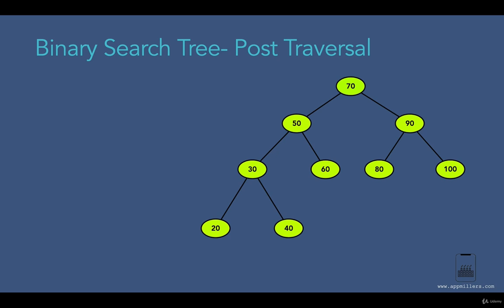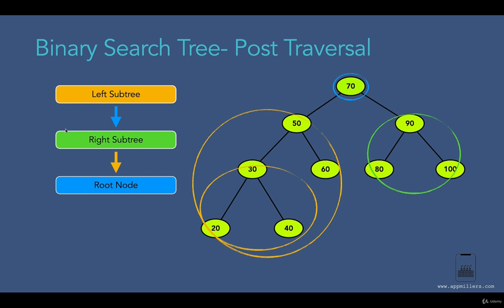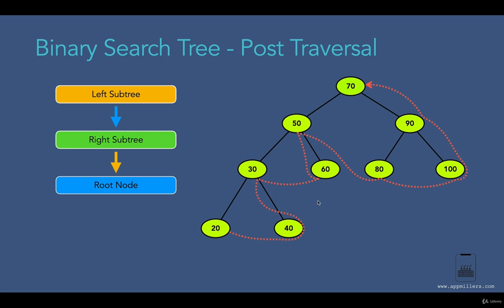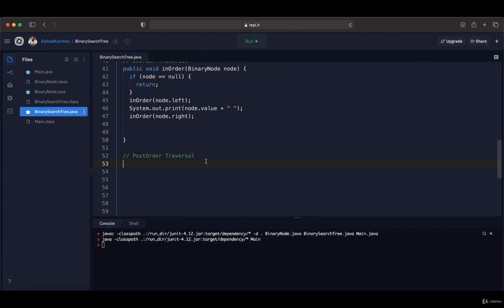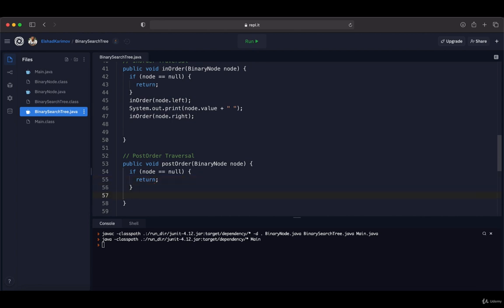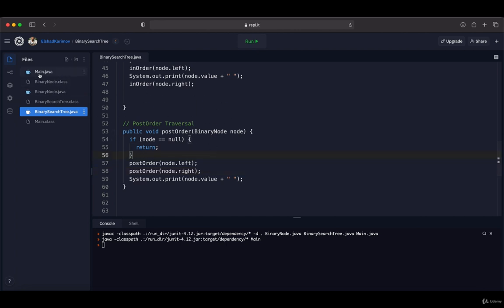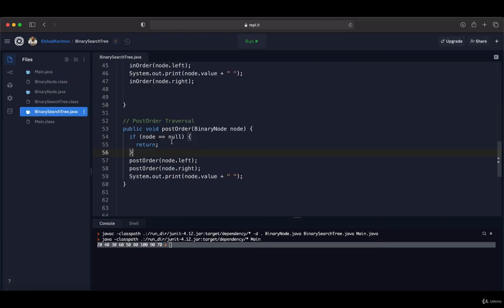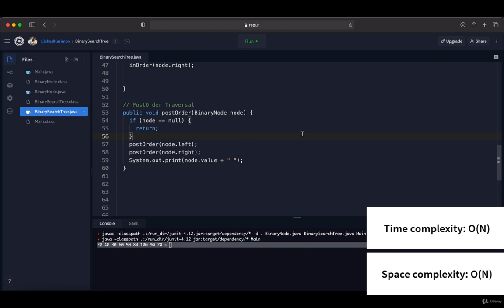006 PostOrder Traversal Binary Search Tree